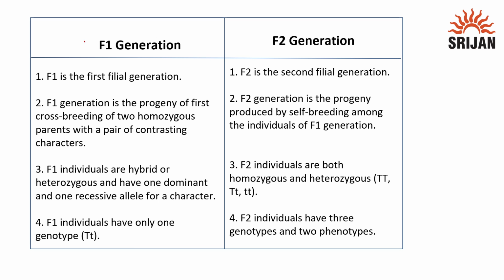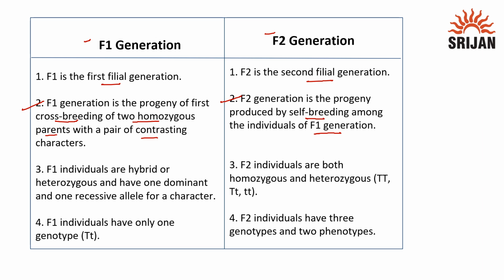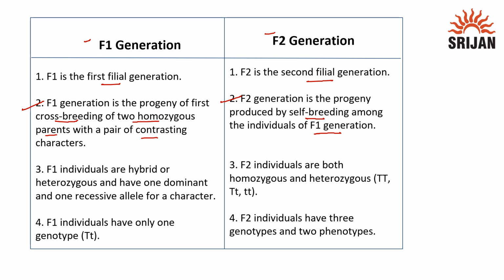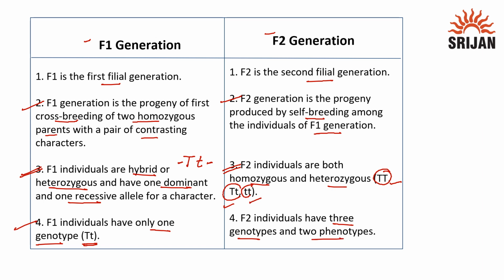11. Differences between F1 and F2 Generations